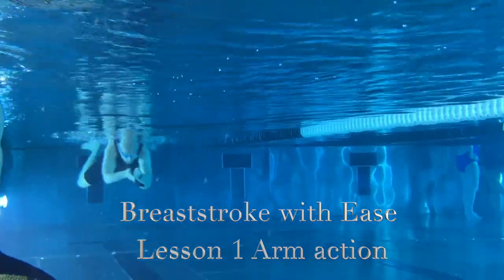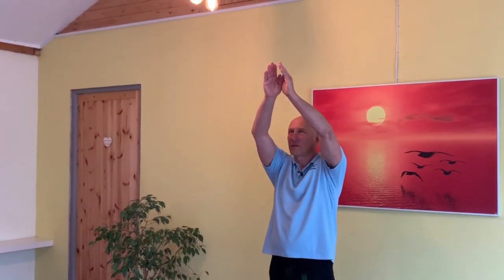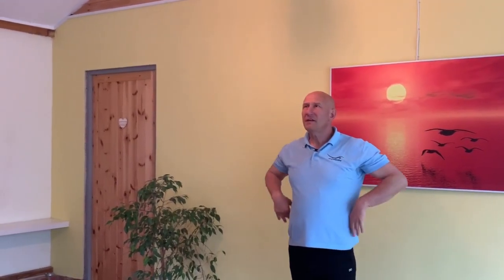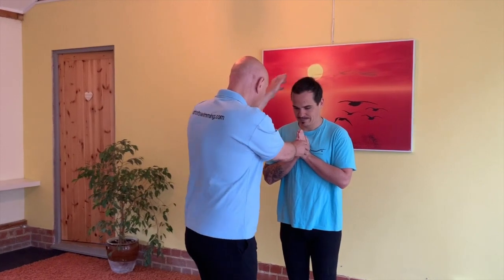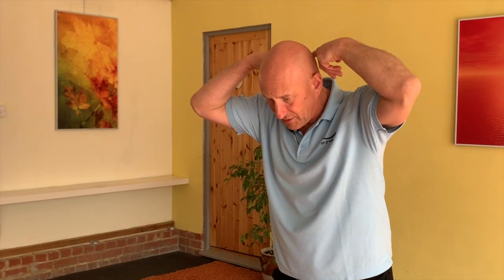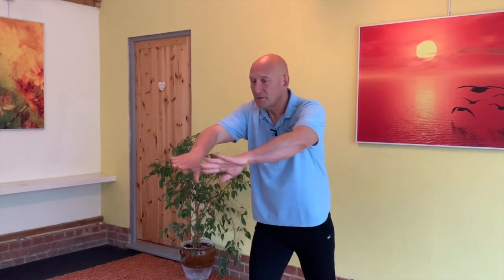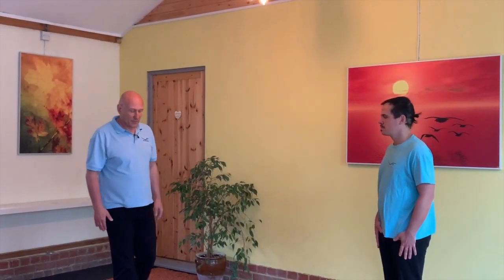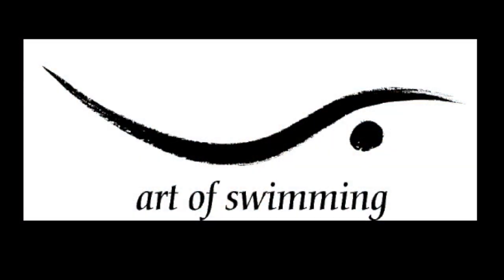Lesson 1 Breast with Ease arm action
Steven's Shaw unique approach to a healthy sustainable breaststroke from the comfort of your own living room Lesson 1 of 4